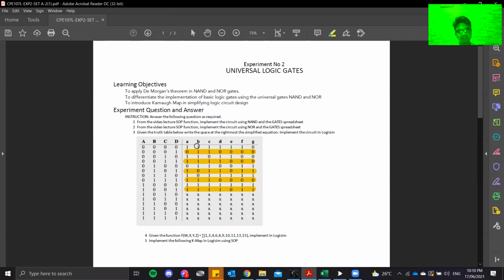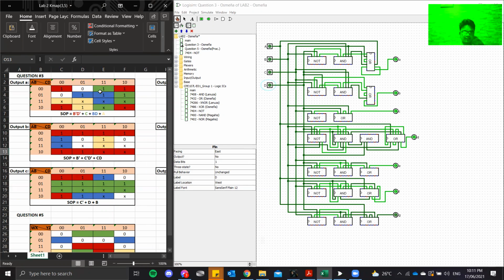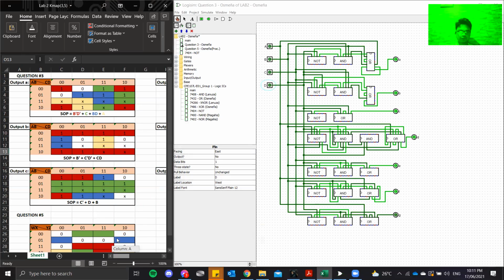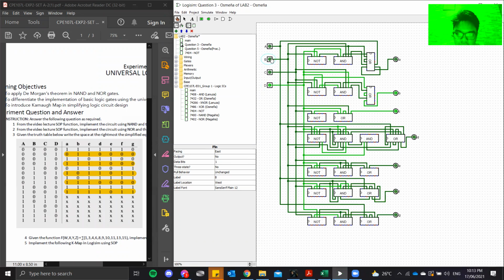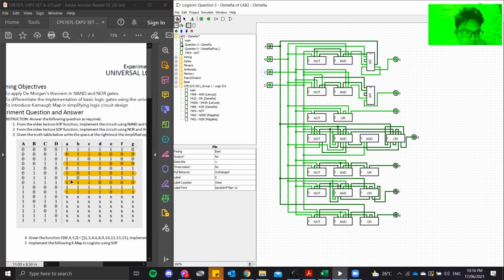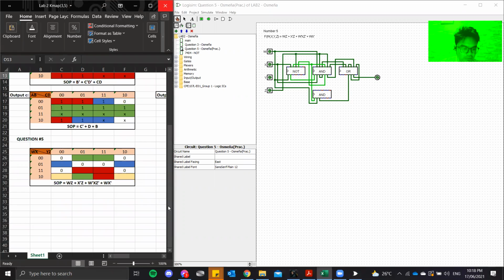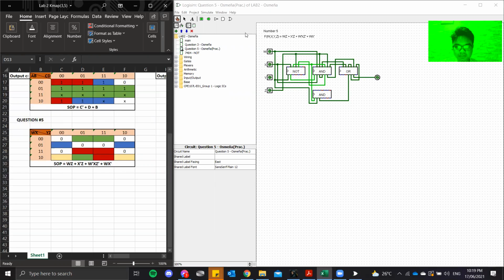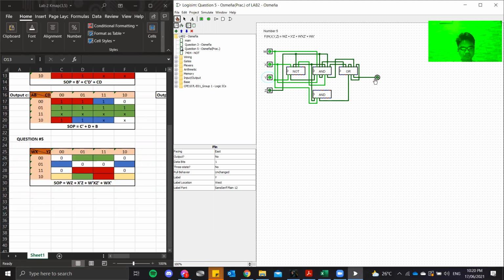CPE107L Lab 2 Group 1 Osmeña